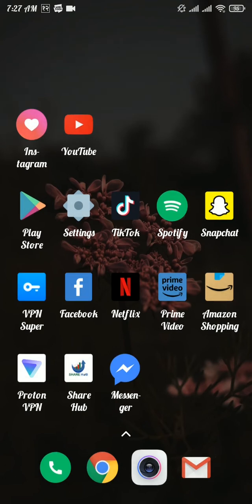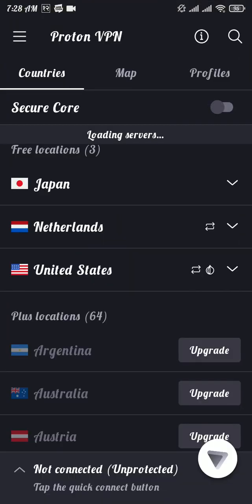How to Change Netflix Region And Access More Content: Step-by-Step Guide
Learn a quick guide on how to change your Netflix region to access more content. Simplest way to change your Netflix region.

Are you tired of your current Netflix content library and want to access different movies and TV shows available in another region? Well, you've come to the right place. In this video, we'll show you how to change your Netflix region so you can access more content from around the world.

Step 1: Download a VPN
The first step to changing your Netflix region is to download a Virtual Private Network (VPN). A VPN will allow you to connect to a server in another country, making it look like you're accessing the internet from that region.

Step 2: Connect to a Server in the Desired Region
Once you've downloaded a VPN, you need to connect to a server in the region you want to access. For example, if you want to access the UK Netflix library, connect to a server in the UK.

Step 3: Log into Your Netflix Account
After you've connected to the VPN, log into your Netflix account. You should now be able to access the content library for the region you've connected to.

Step 4: Enjoy Your New Content
Congratulations! You've successfully changed your Netflix region and can now enjoy a whole new library of movies and TV shows.